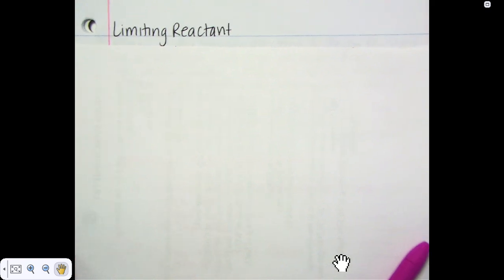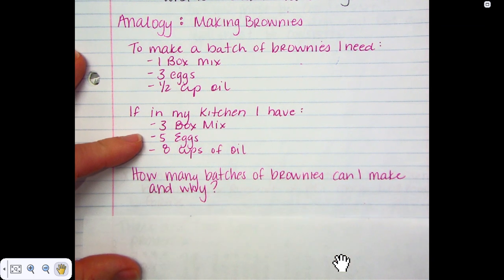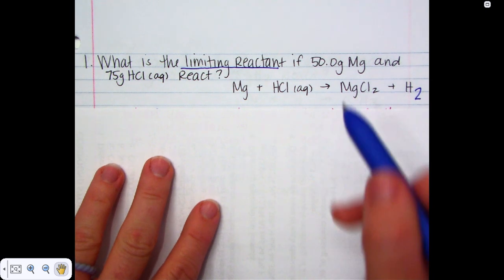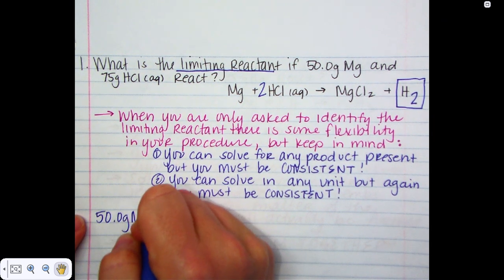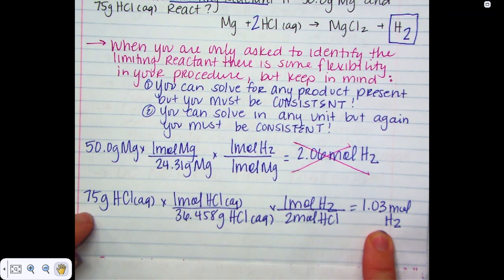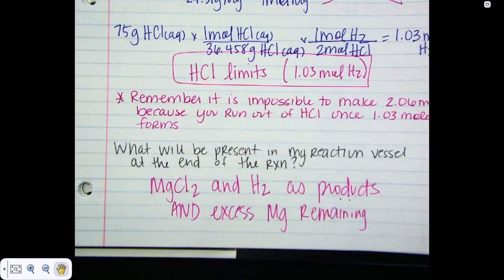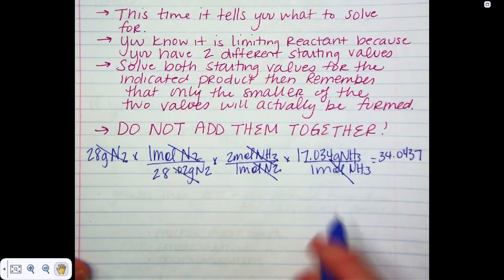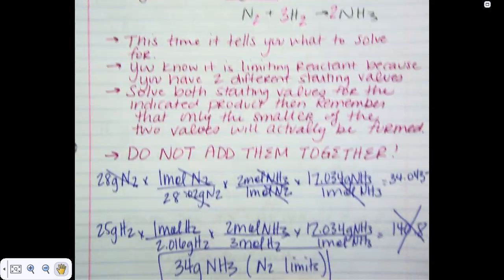Reaction Stoichiometry: Limiting Reactant (2019)